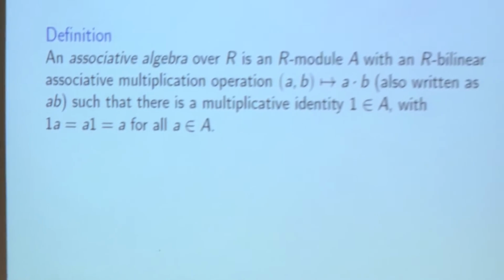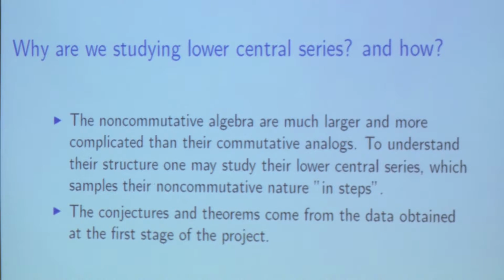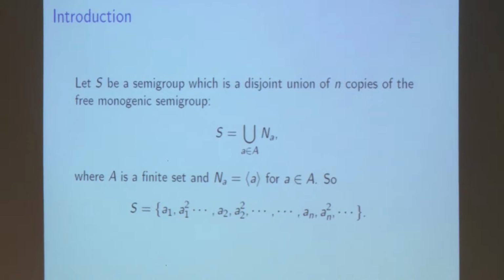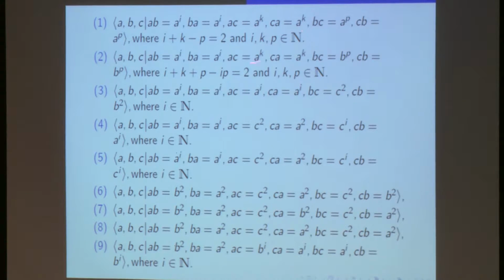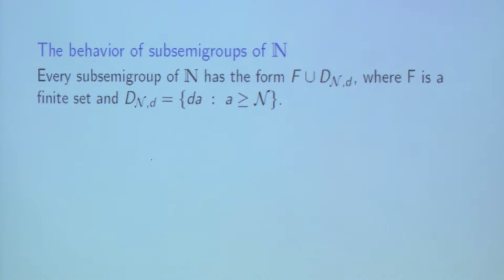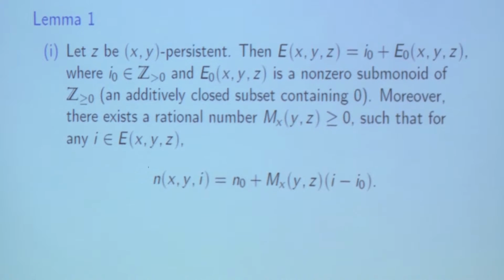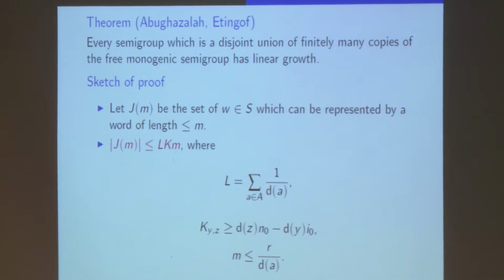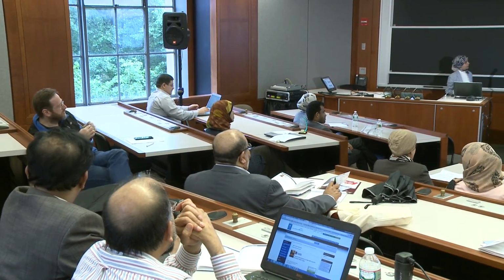Dr. Nabilah Abughazalah - 2015 Ibn Khaldun Fellowship for Saudi Women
Dr. Nabilah Abughazalah presented at the second annual Ibn Khaldun Fellowship for Saudi Women Workshop.  She is also Assistant Professor in the College of Science, Department of Mathematical Sciences at Princess Nourah bint Abdulrahman University, Riyadh, Saudi Arabia.  She is working with Prof. Pavel Etingof in the Department of Mathematics at the Massachusetts Institute of Technology.  Her presentation on their collaborative research is titled "Lower Central Series of Associative Algebras & Finiteness Conditions for Unions of Semigroups."